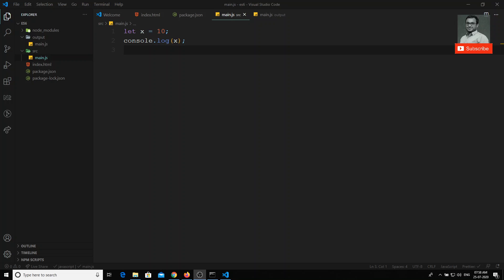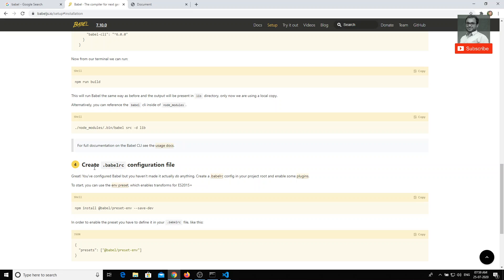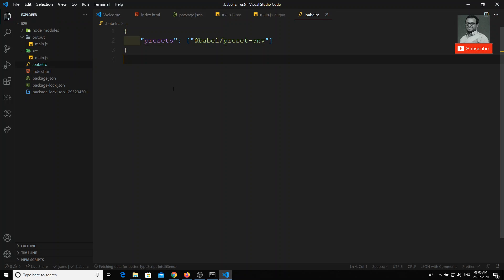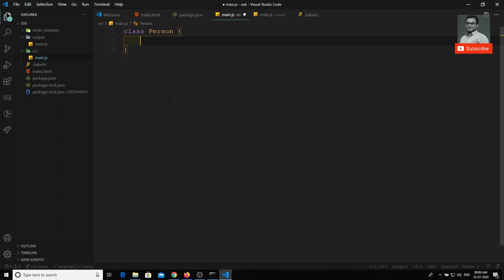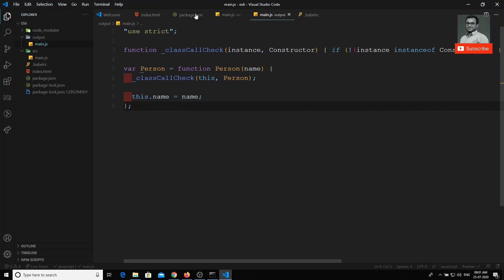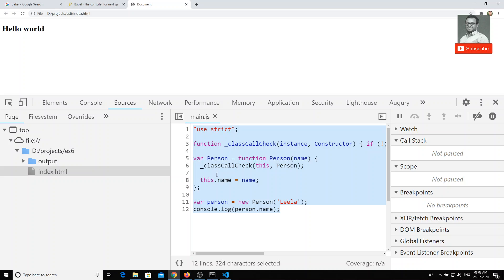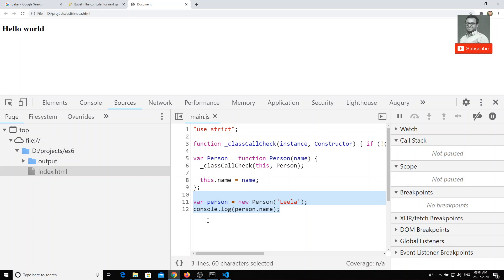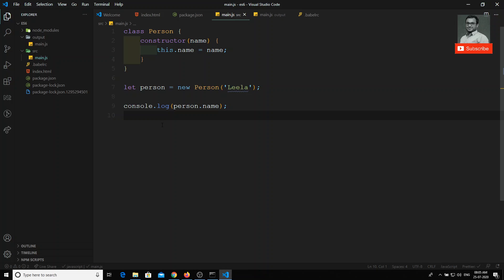16. Babel Compiler Setup for compiling ES6 | ES2015 in the Project - Part 2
Hi Friends

In this video, we will try to see the output for the compiled es6 code.